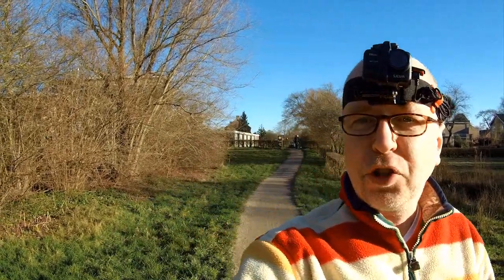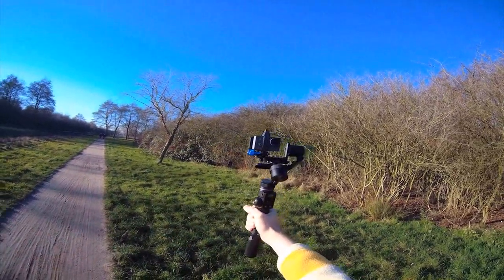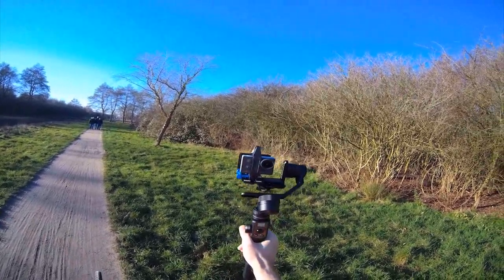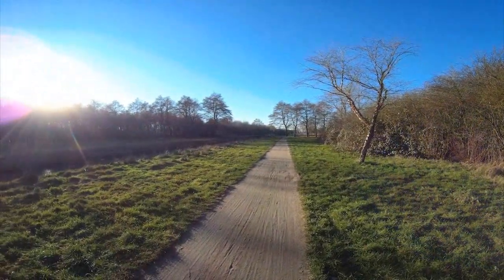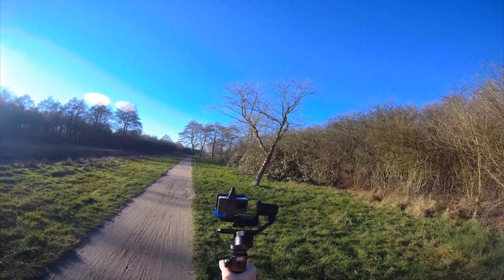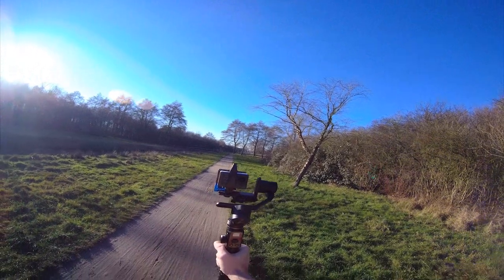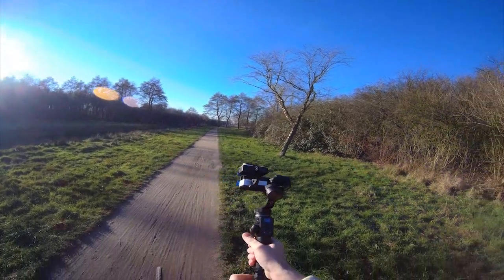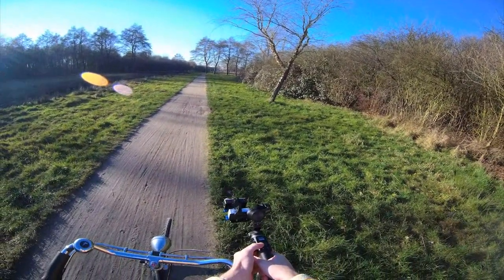Last of 2019 AND Happy 2020 from DutchRC HQ :)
And a small peak behind the scenes ;)

At Banggood

Tools:
+ several Dremel's